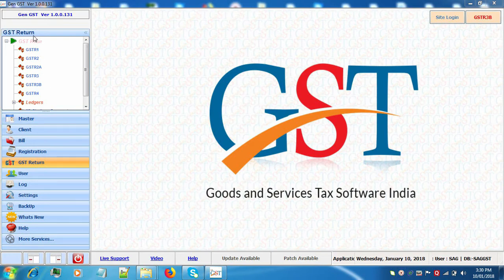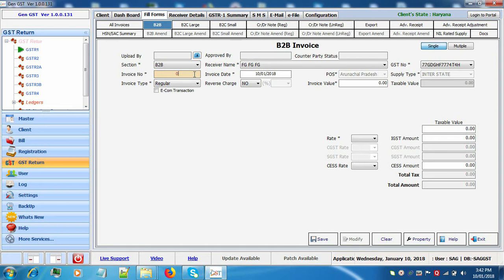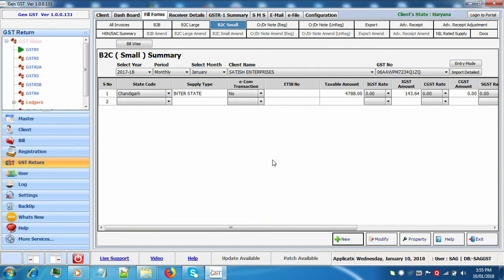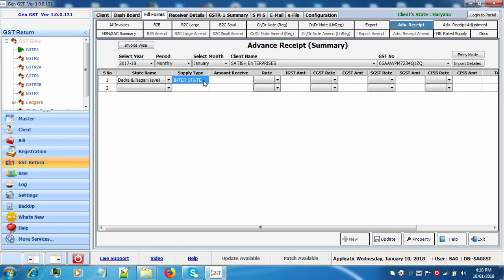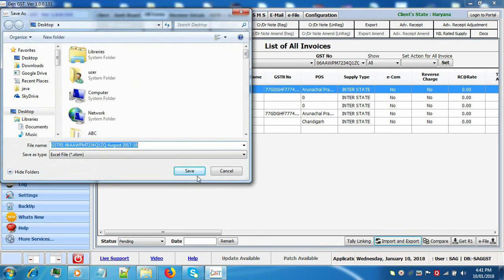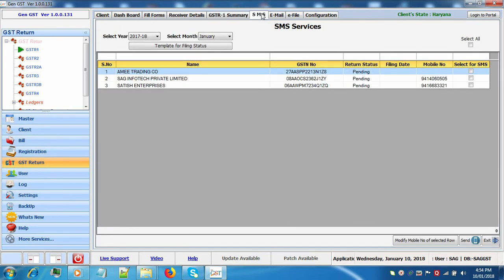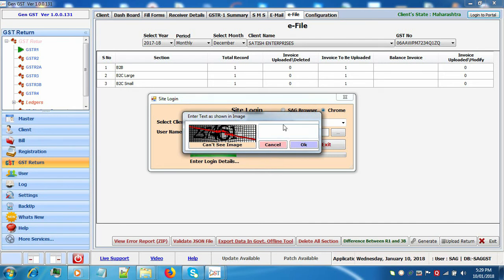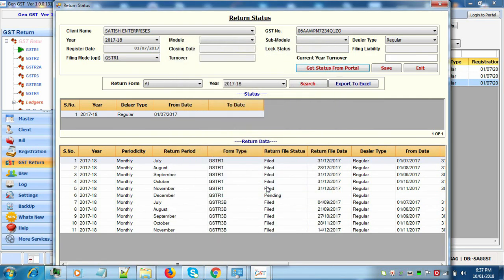GSTR 1 Filing Tutorial by Gen GST Software Desktop (Version 1.0.0.131)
Here is a tutorial for GSTR 1 Filing using Gen GST Desktop Software (Version 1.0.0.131). Gen GST Software helps taxpayers file their returns easily.